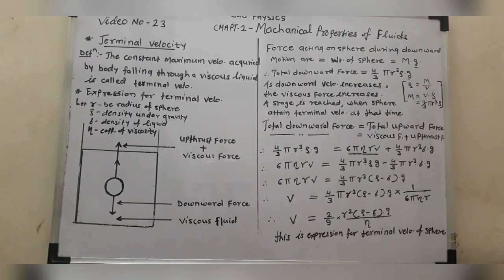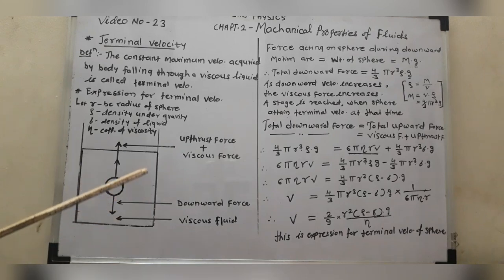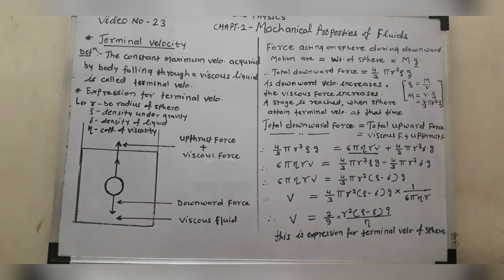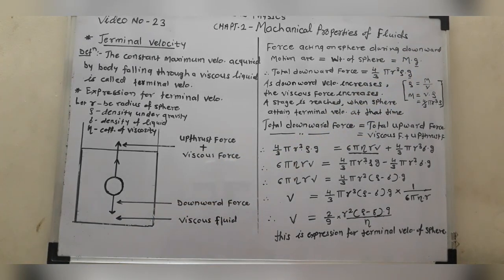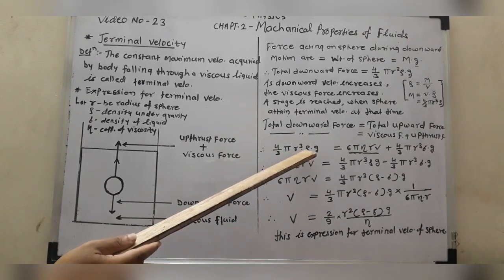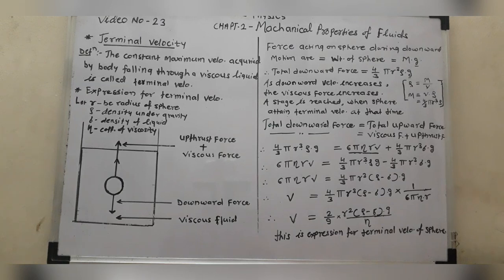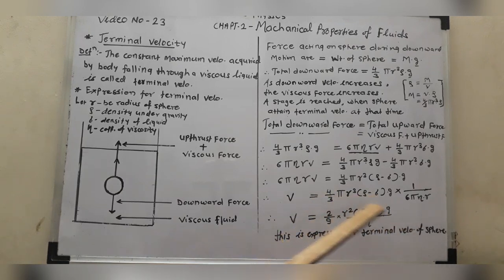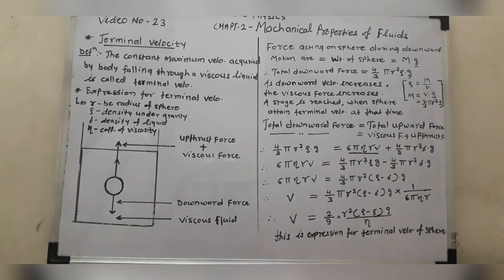Physics department video no 23